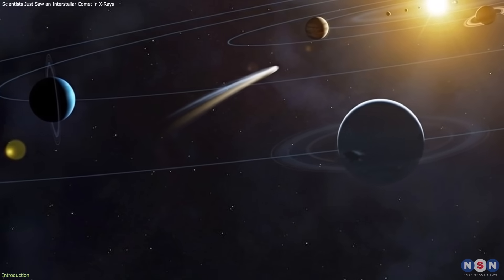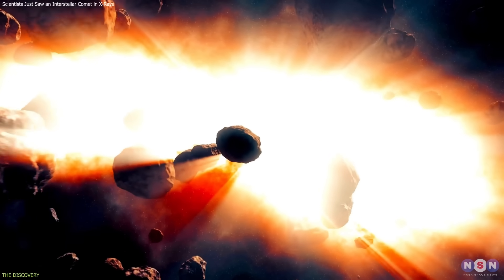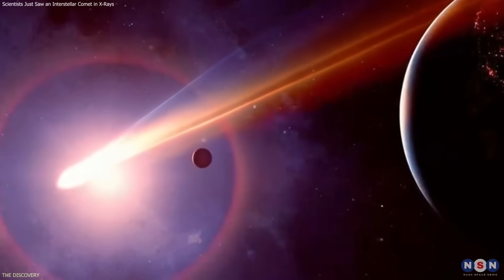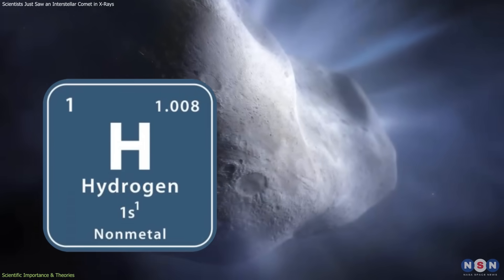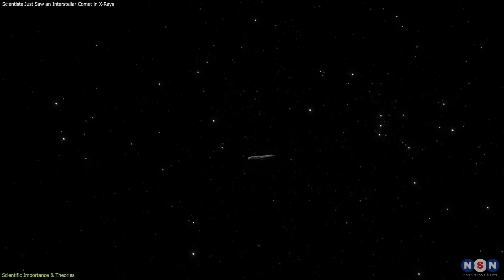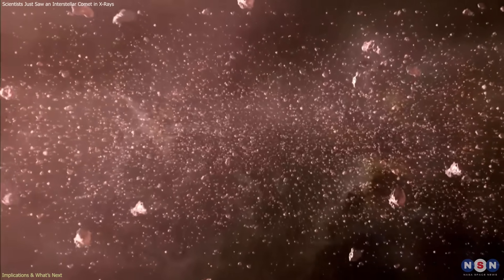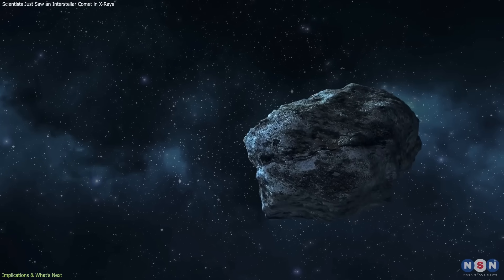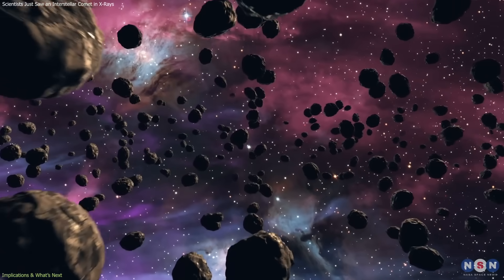NEW OBSERVATION! 3I/ATLAS Emits X-Rays as It Passes Through Our Solar System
ESA’s XMM-Newton space telescope has detected interstellar comet 3I/ATLAS emitting X-rays as it passed through the Solar System. This rare observation gives scientists a new way to study material formed around other stars and understand how interstellar objects interact with the solar wind.

Chapters:
00:00 Introduction
00:49 DISCOVERY
03:12 SCIENTIFIC IMPORTANCE & THEORIES
06:04 IMPLICATIONS & WHAT’S NEXT
08:13 Outro
08:36 Enjoy